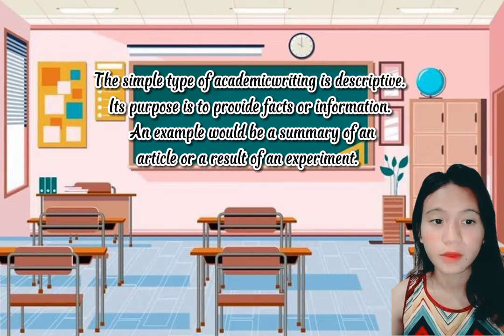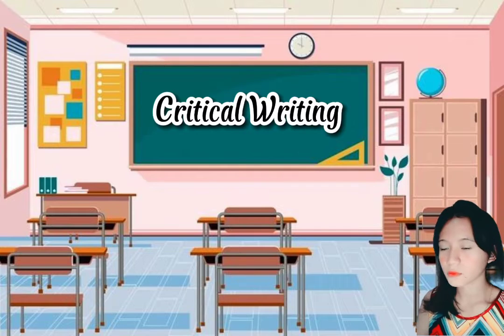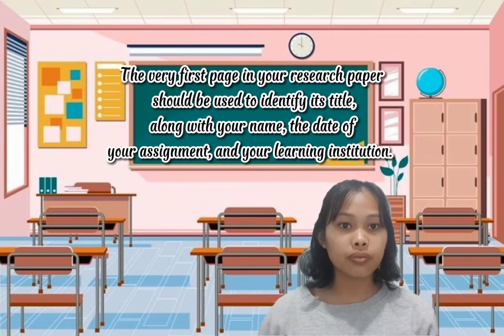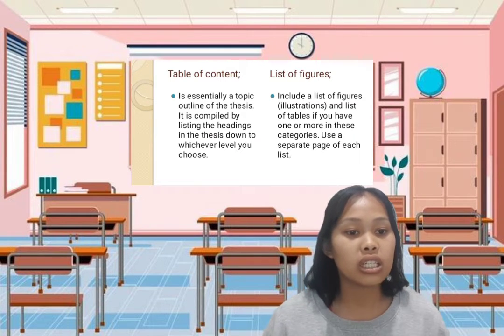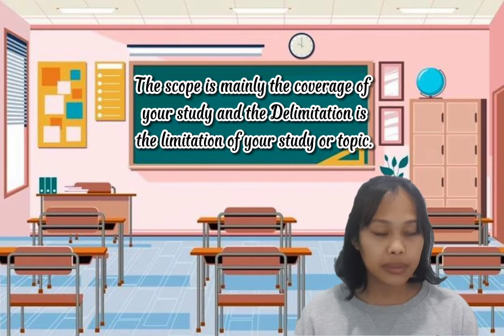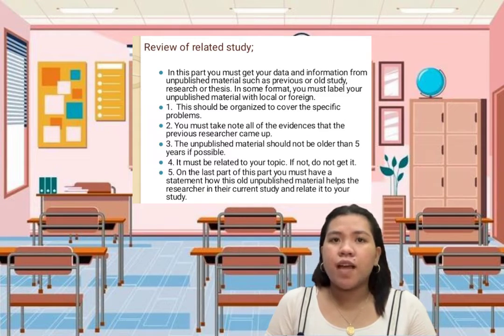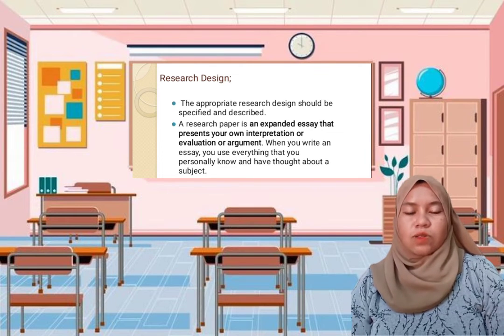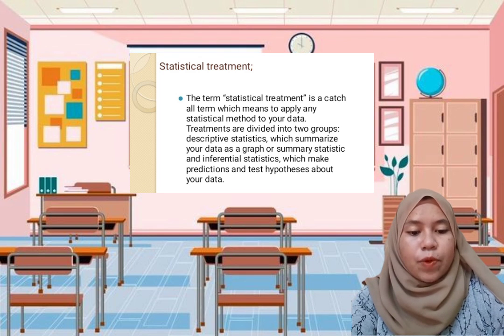Communication for Academic Purposes Video Presentation